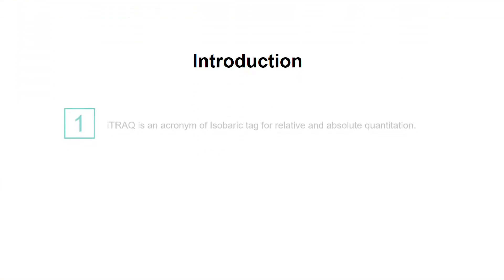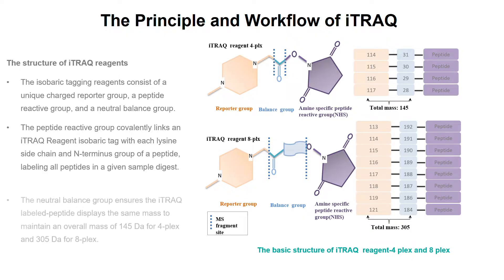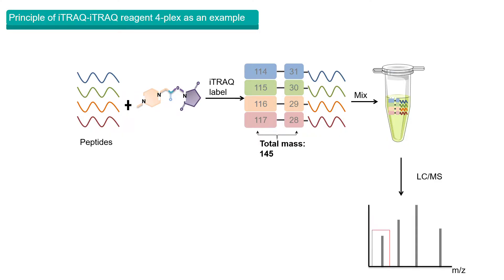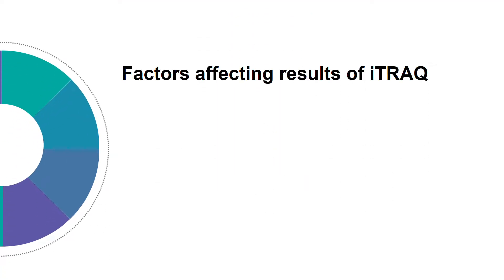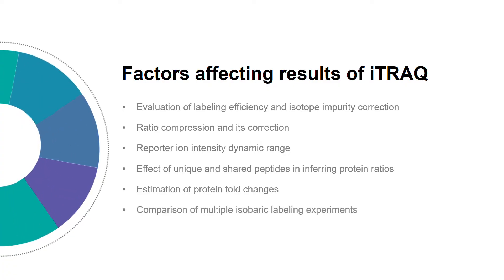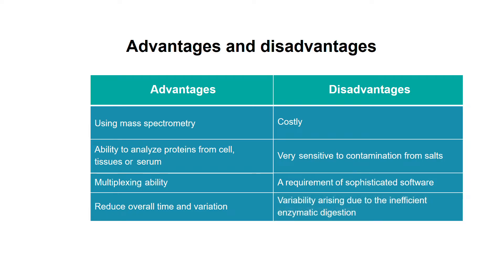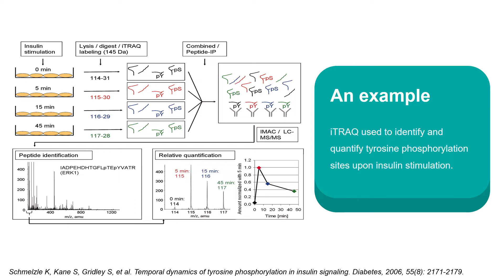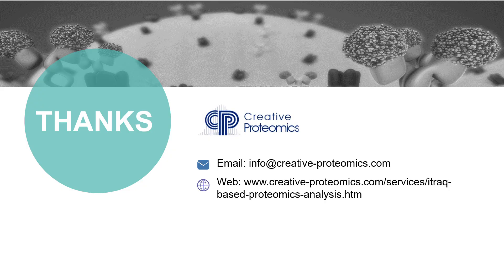Proteomics Quantification: iTRAQ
iTRAQ (isobaric tag for relative and absolute quantitation),  is an isobaric labeling method to determine the amount of proteins from different sources in just one single experiment by mass spectrometry, which was developed by Applied Biosystems Incorporation in 2004.